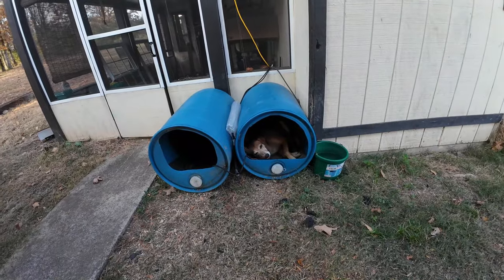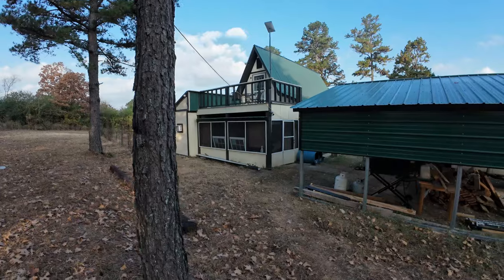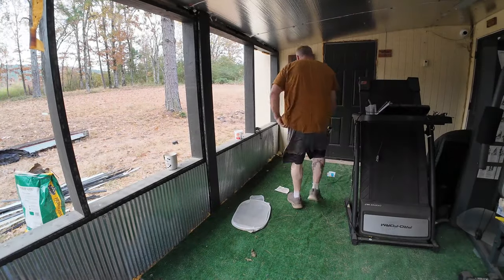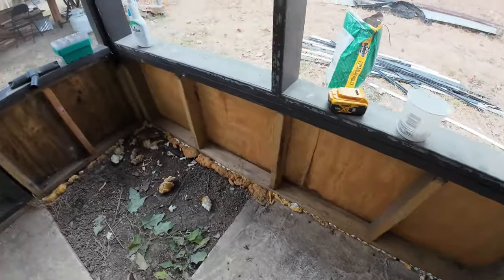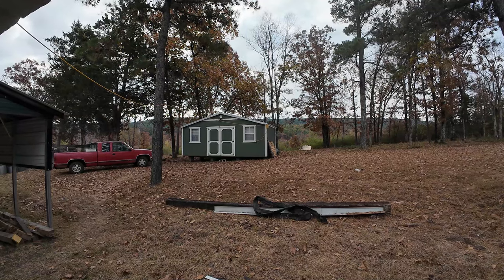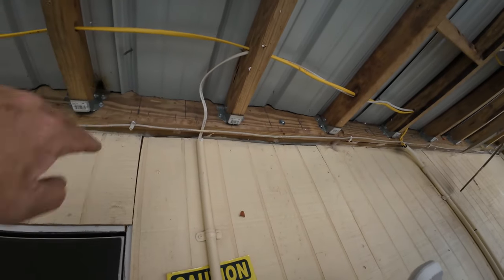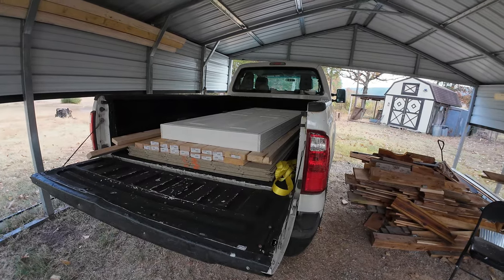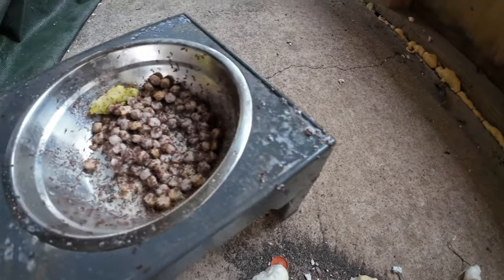The Tear Down/Enclosing Screened Patio/ Day1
Today begins the latest build on the cabin. I am removing all screens and preparing to frame in 4 new windows and walls. The room will be completely enclosed and insulated for use year round.

VIDEO EVERYDAY during Dogtober! All Of my ad revenue will go to the rescue.

If You Prefer To Mail A Check:
Furry Tails Rescue
12582 Hwy 80
Danville AR 72833

I am a man living alone in the Ouachita Mountains with my 5 dogs and chickens. I do renovations to my property,projects for my dogs and am involved in helping dog rescue.